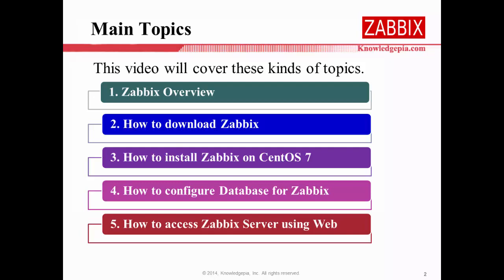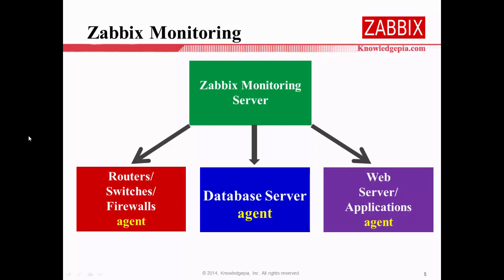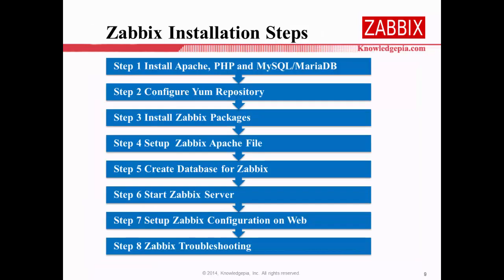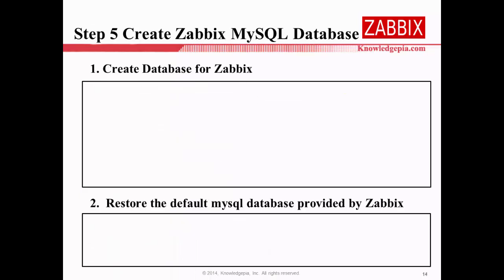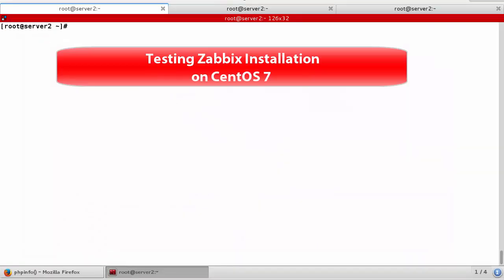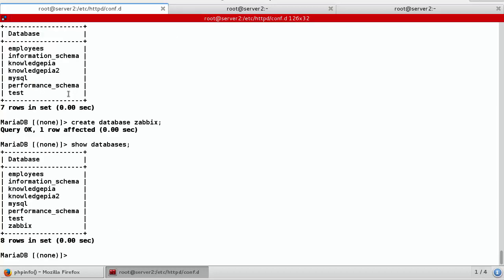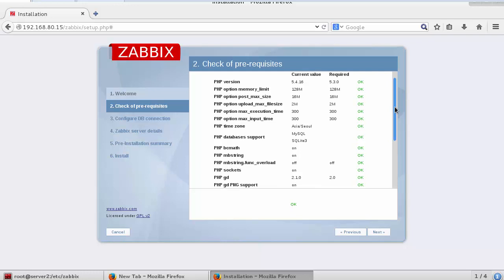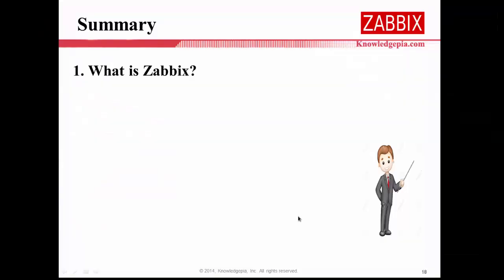How to install Zabbix-2.4 on CentOS 7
This video is the tutorial about How to install Zabbix-2.4 on CentOS 7. Zabbix is the monitoring tool as an open source and supports server and agent architecture. Zabbix server can monitor various systems such as routers,switches, Windows and Unix servers and application servers as well.